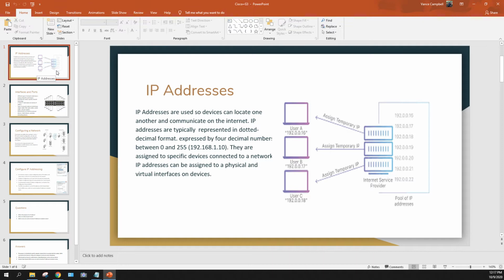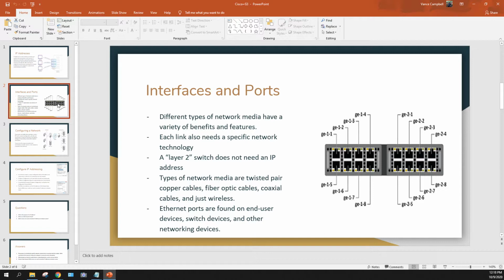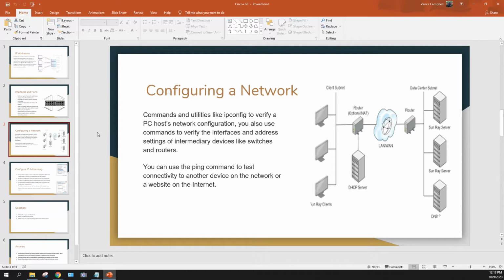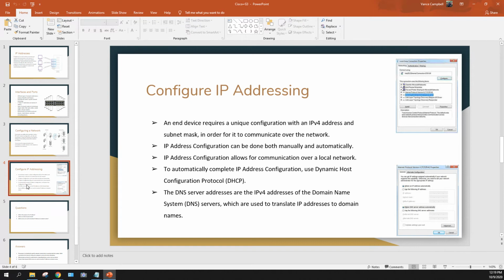IP ADDRESSING BASICS 2020 NUTLEY CISCO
Ip addressing basic with Questions and answer